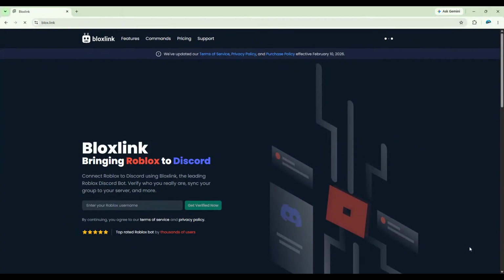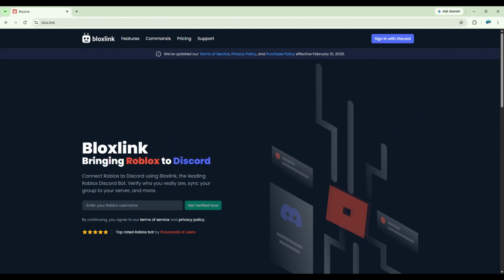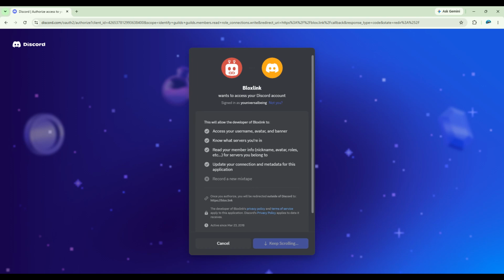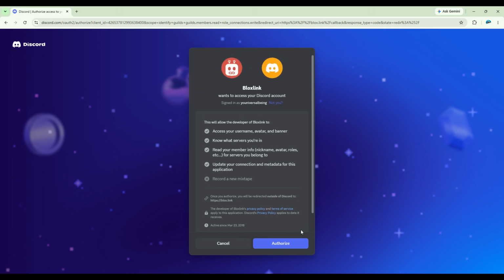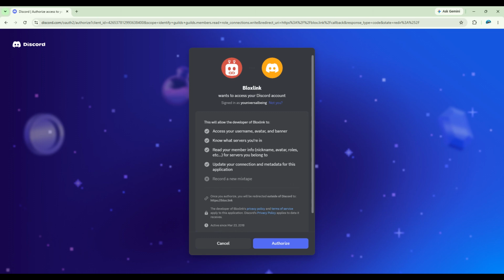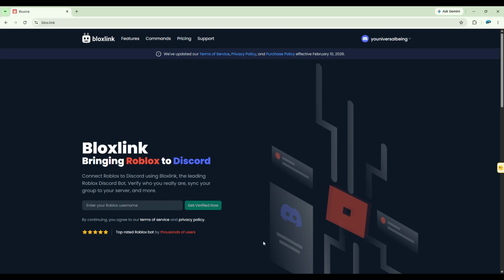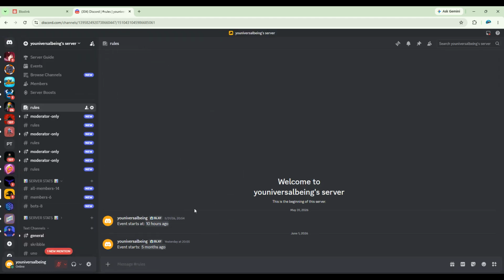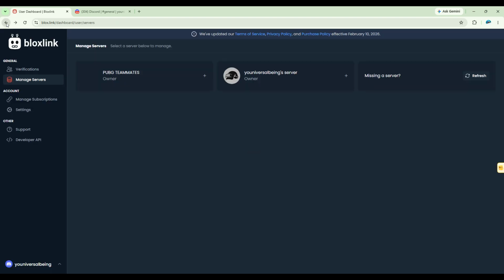How To Setup Bloxlink On Discord (Step-By-Step Guide)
Learn how to set up Bloxlink on Discord, connect your server, authorize the bot, and begin configuring verification and role bindings.
This easy step-by-step tutorial is perfect for Roblox communities and Discord server admins who want automated member verification.

🕚Timestamps:
00:00 Intro
00:22 Go To The Bloxlink Website
00:34 Sign In With Discord
00:52 Open Dashboard And Manage Servers
01:08 Select Your Discord Server
01:25 Review Permissions And Authorize
01:43 Complete The CAPTCHA
01:55 Type /setup In Discord
02:10 Configure Role Bindings And Verification
02:32 Outro

✍️What You'll Learn In This Video:
• How To Sign In To Bloxlink With Discord
• How To Add Bloxlink To Your Discord Server
• How To Review Bot Permissions Before Authorizing
• How To Use /setup To Configure Bloxlink
• How To Set Up Role Bindings For Members
• How To Enable Member Verification In Discord

💡Pro Tips:
• Make sure you’re logged into the correct Discord account before authorizing
• Only add Bloxlink to the server you actually want to manage
• Review permissions carefully before clicking Authorize
• Use /setup right away after adding the bot to finish configuration
• Test the verification flow with a second account if possible